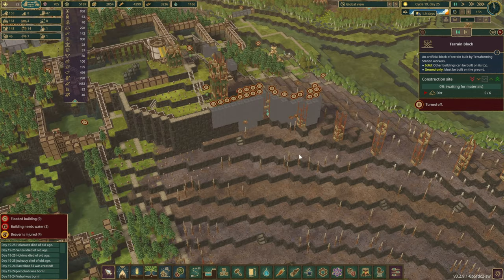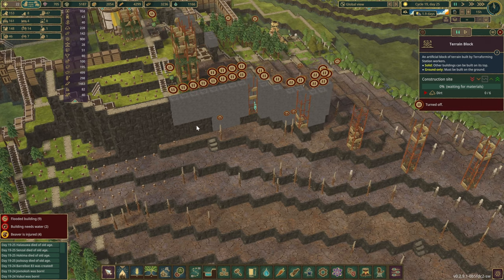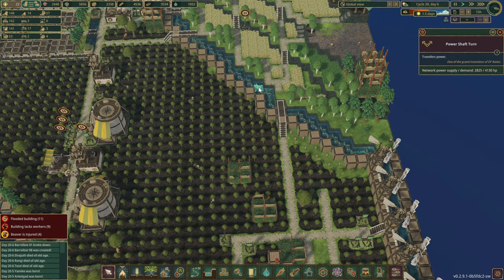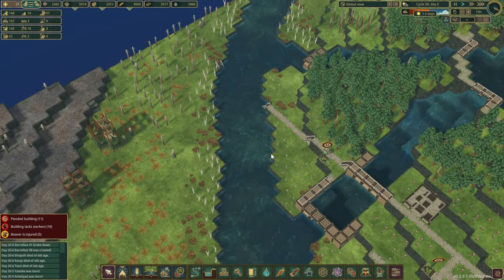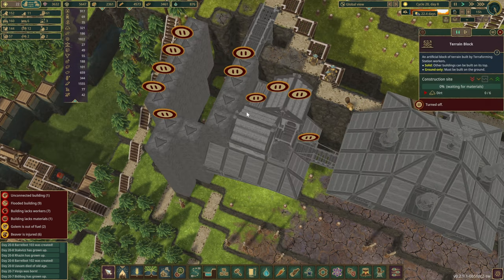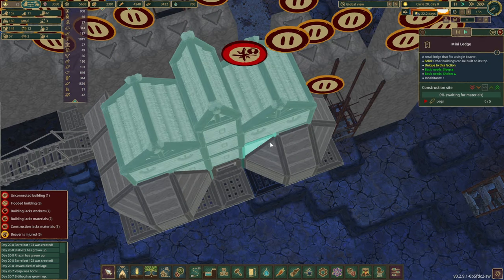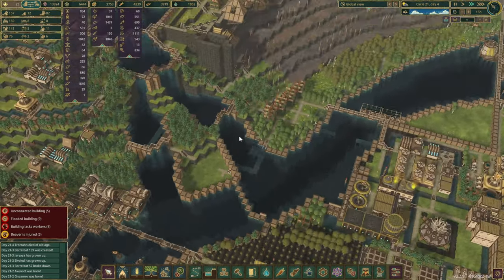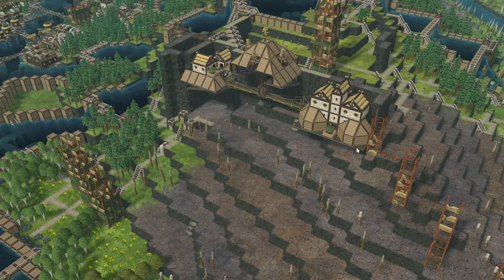TIMBERBORN | Futuristic Cliffside Beaver Housing with Almost 2 Timelapses | E16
Timberborn - Futuristic Cliffside Beaver Housing goes up in our newly build mountain. Few of the mods gives us endless possibilities for different designs, so we'll surely do some more construction projects in the future for beaver houses.

SimpleFloodgateTriggers
CategoryButton
DamDecoration
Staircase
WarehouseMaxAmount
ExtendedArchitecture
FoodMaterialsTopBar
StatusHider
ExtendedFloodgate
MirroredBuildings
VerticalPowerShafts
MorePlatforms
Ladder
FerrisWheel